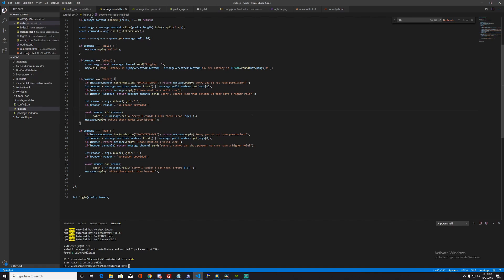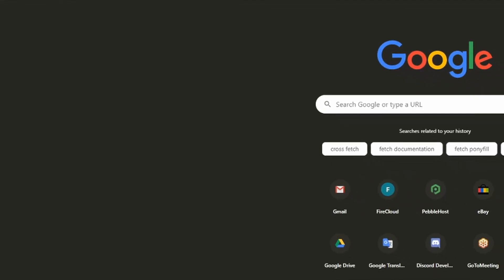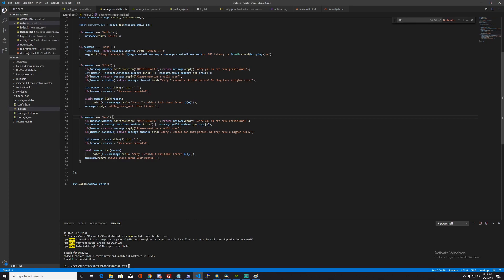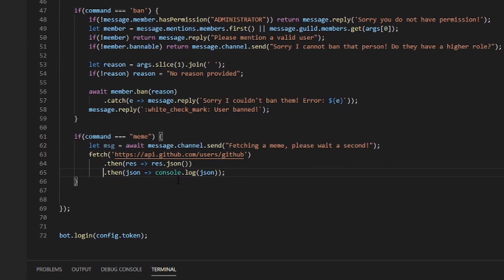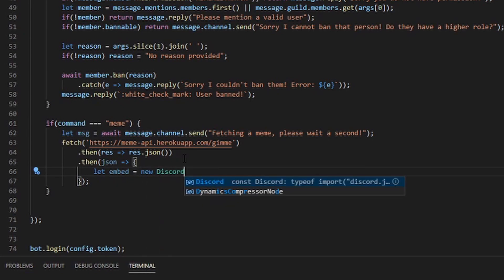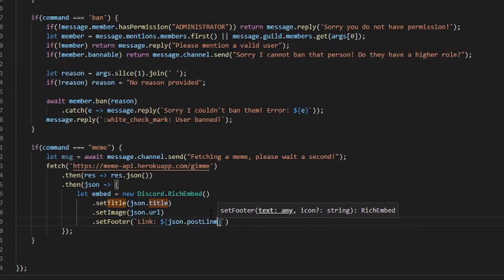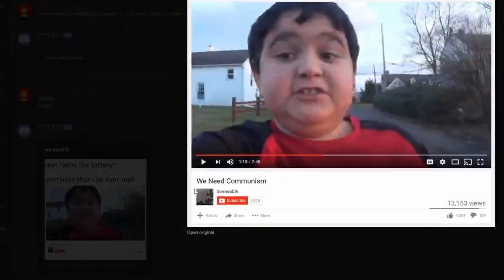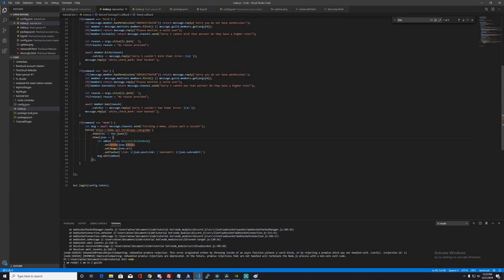Meme Command Tutorial | Discord.js | Ep 3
Hello! I will be teaching you how to use a MEME API! This will allow your bot to fetch a meme from Reddit, and post it on to Discord.